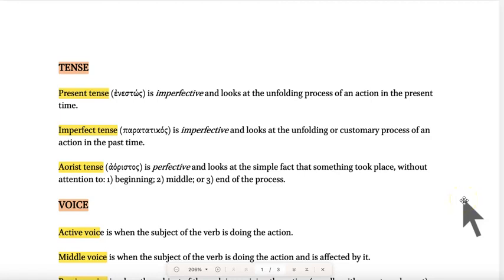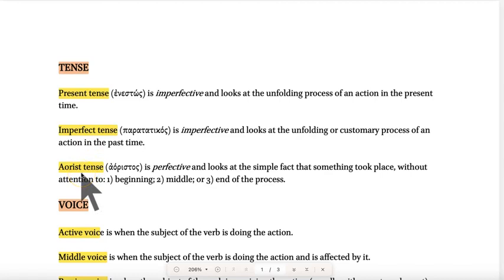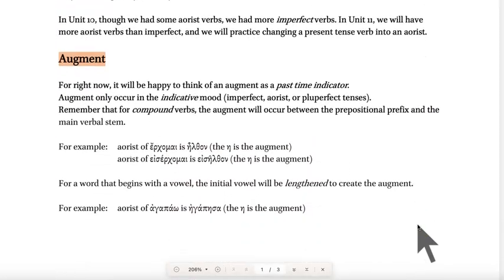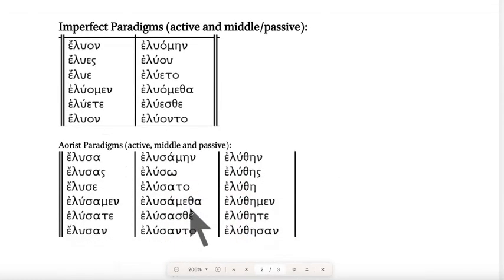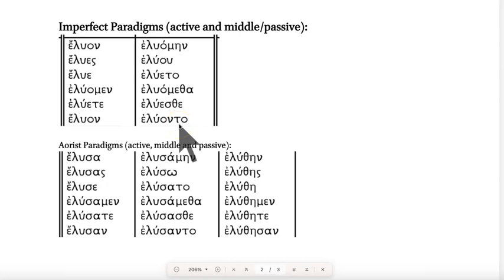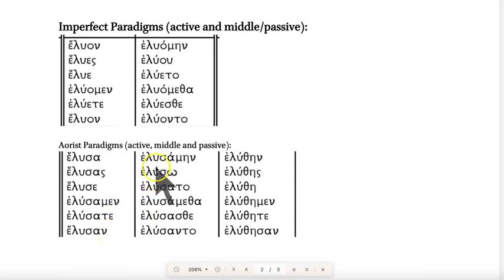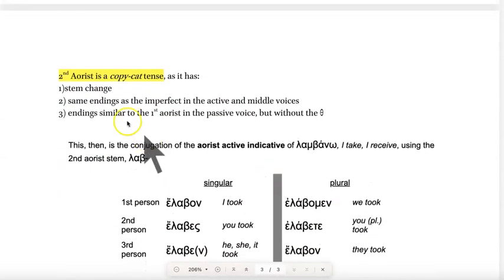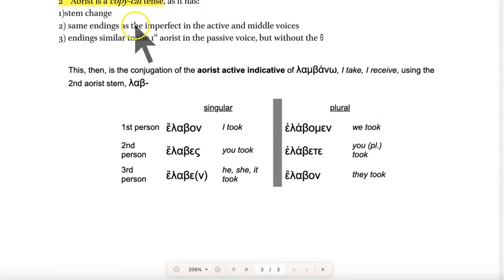Charts to Introduce BLC Unit 11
An intro to some grammatical concepts helpful for studying BLC Unit 11